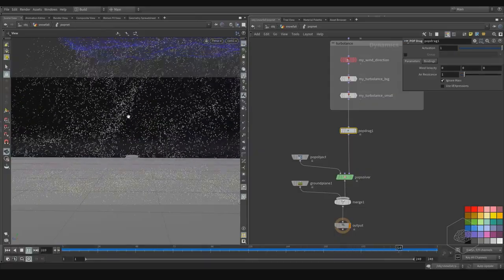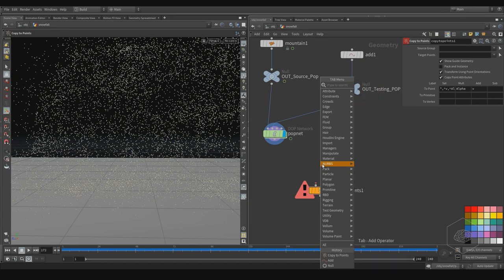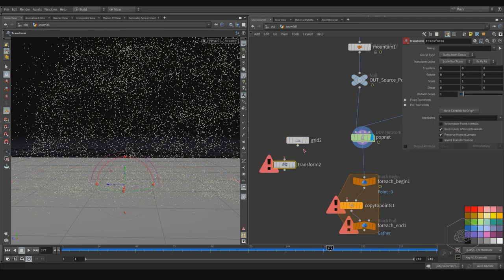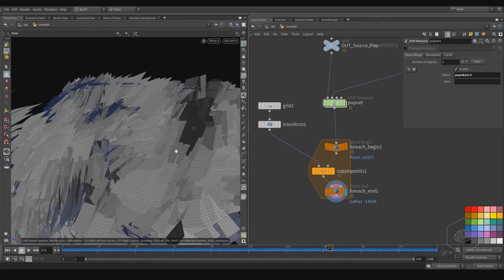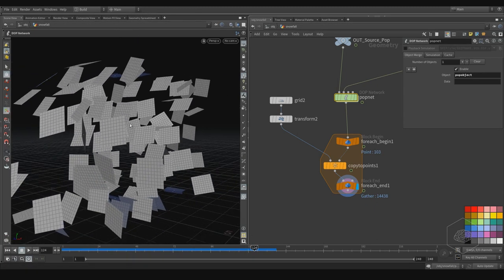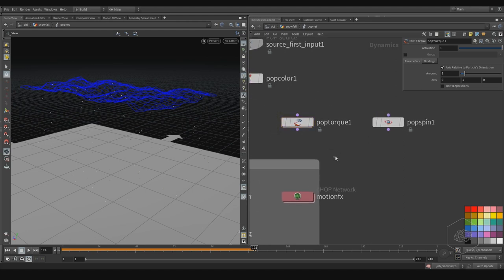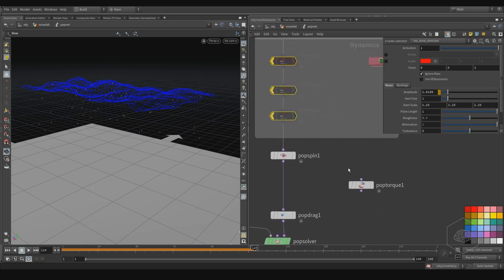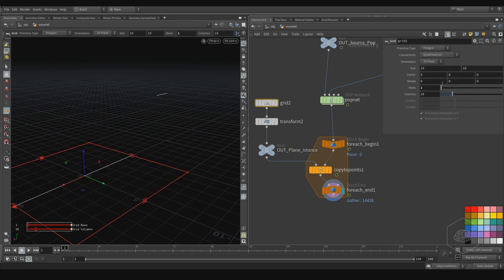Tutorial SideFX Houdini Snowfall - Lesson 06